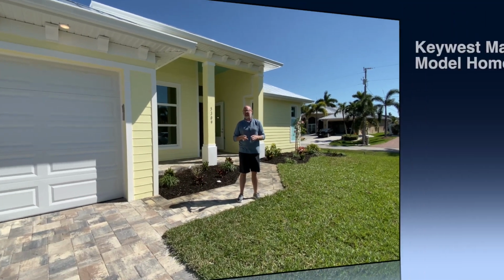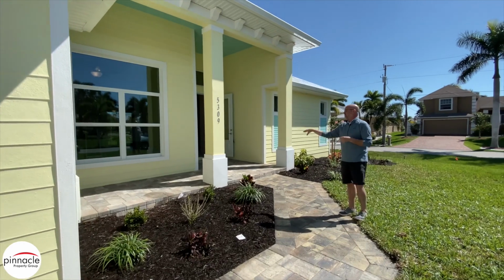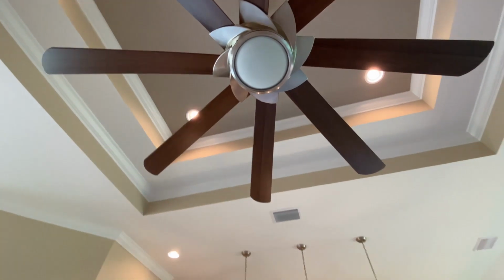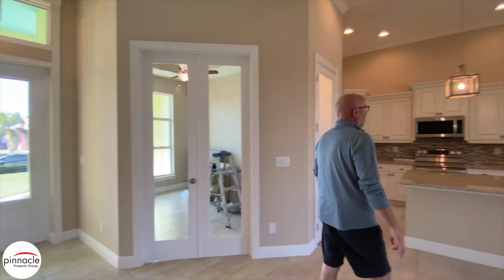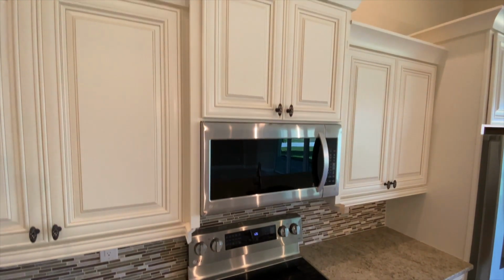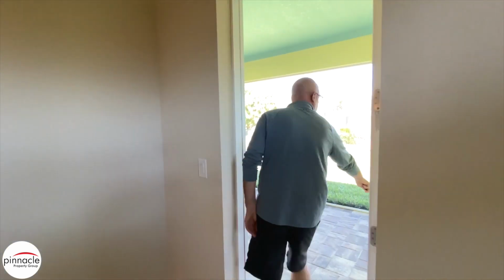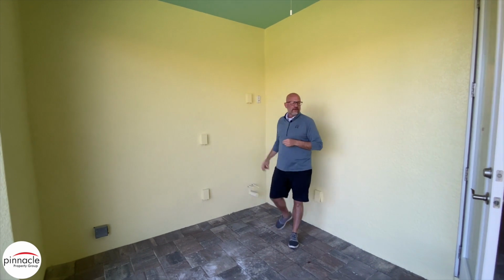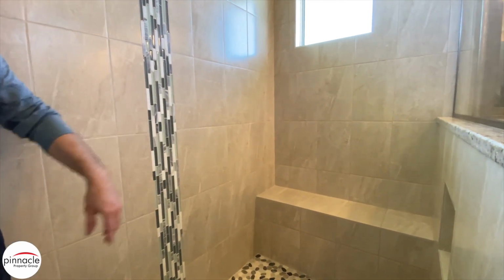Key West Marlin New Home Construction Walkthrough Tour 2/25/2021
Key West Marlin
New Home Construction Walkthrough Tour
2/25/2021

2003 SQFT.
3-Bedrooms
2-Bathrooms
Den
3-Car Garage
Starting in the low $400's

Contact Pinnacle Property Group for all your real estate needs.

Brian Ludden
Pinnacle Property Group
4733 SW 24th Place